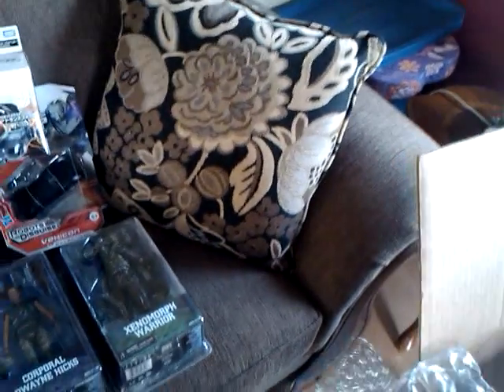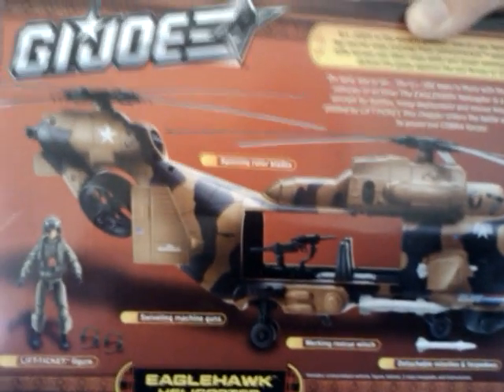BBTS order Transformers/Aliens/GI Joe HUGE HAUL!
This is one huge order of goodies! 2 Hasbro Vehicons, 1 Takara
Dark Energon Starscream
First wave of Neca Aliens figures
GI Joe Retaliation Eaglehawk
Transformers GO! Samurai Autobot team combiners and their LE Arms Microns.